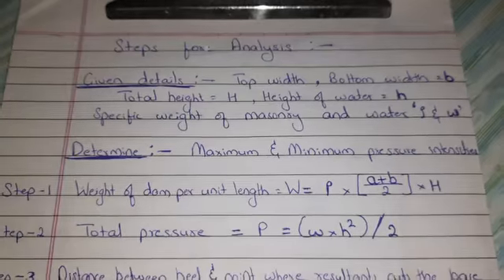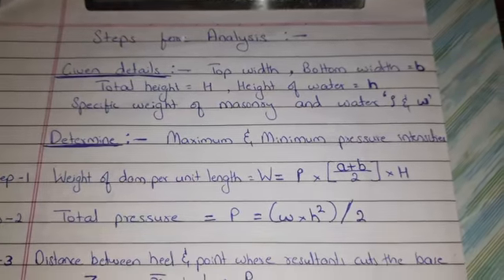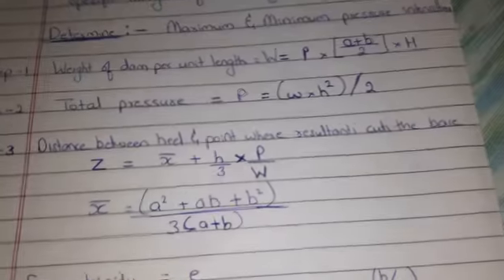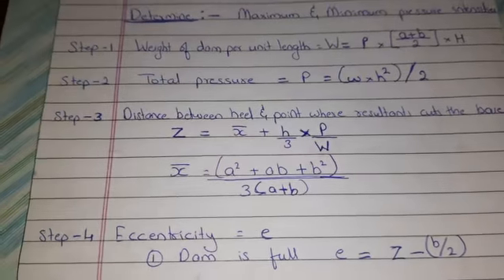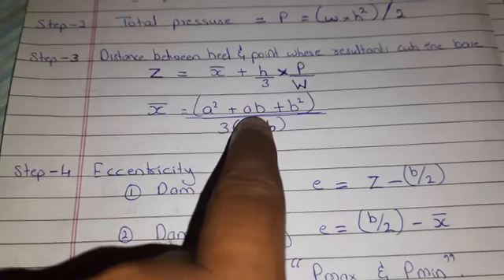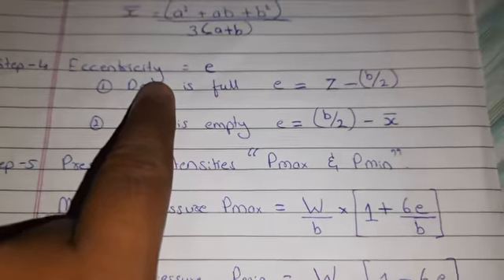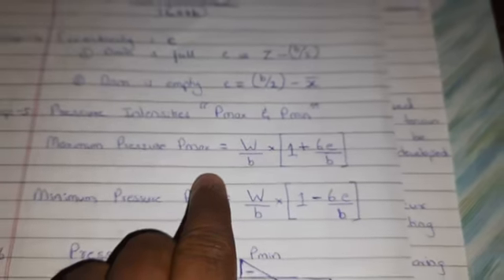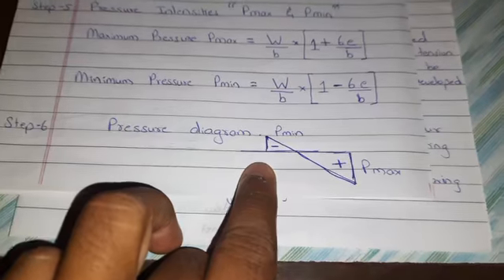Analysis of DAM(1)